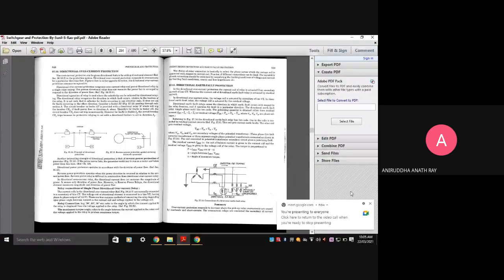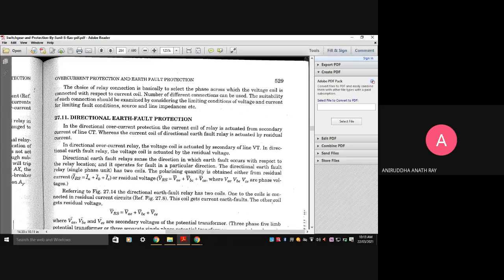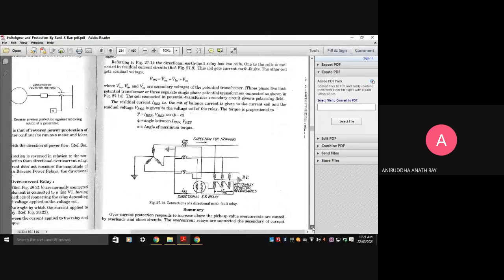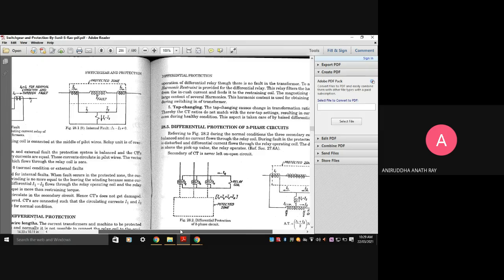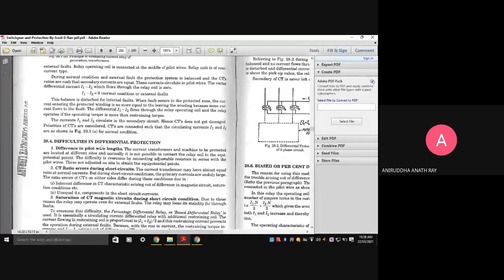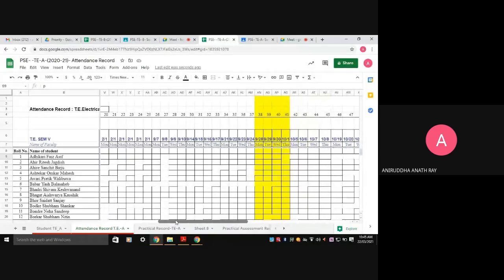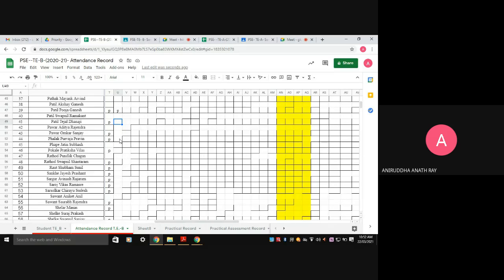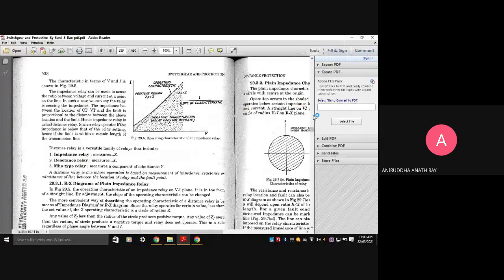Overcurrent and Earth fault protection